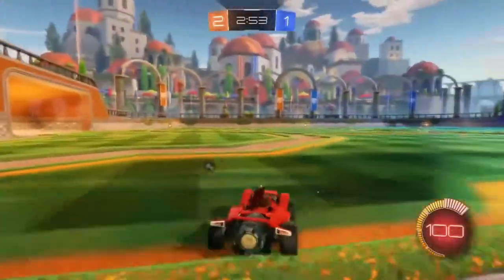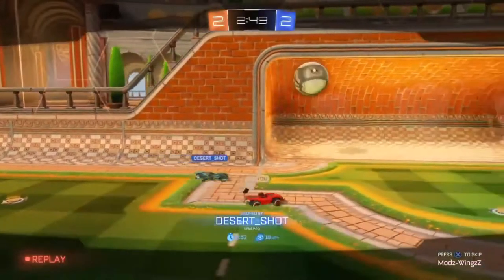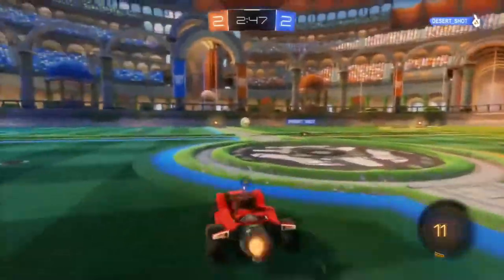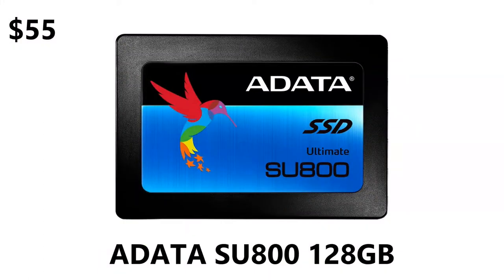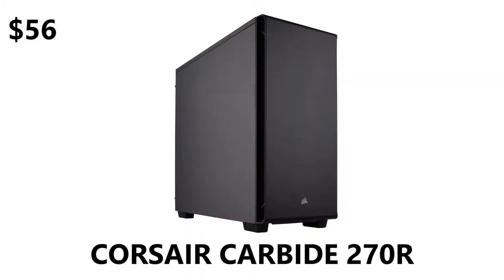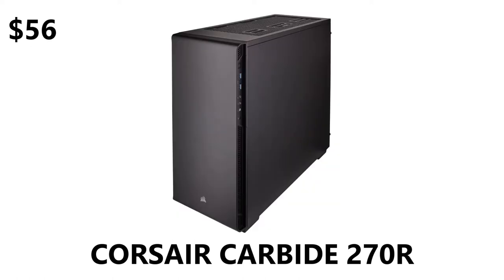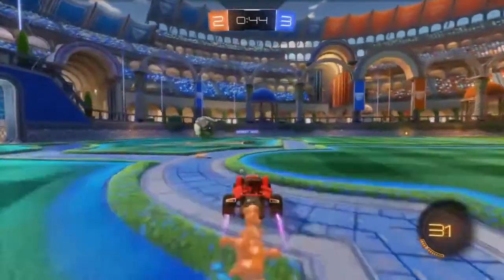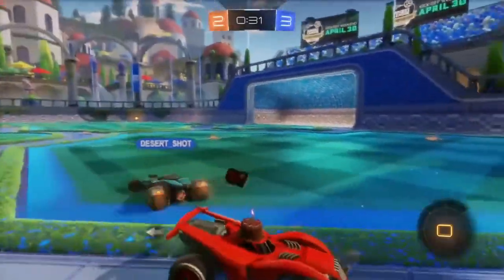$800 RYZEN 5 GTX 1060 Gaming PC Build 2017- 1440P Killer!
Here is The Best $800 Gaming PC You Can Possibly Build in 2017!

So in this Video, I take You Guys Over a $800 Gaming PC Build which will play all the games at 1080p/1440p while achieving great frame rates

So In This $800 gaming pc we have the AMD RYZEN 5 1400 coupled with 8GB DDR4 RAM &128GB SSD running the show is a PNY GeForce GTX 1060 6GB, Its all packed in the Corsair Carbide 270R Which is a Minimal yet Functional Case

Amazon Links (Amazon US)

2015-17 © TMG™ TECHDROIDS is a participant in the in the Amazon US Associates Programme & Amazon Services LLC Associates, an affiliate advertising programme designed to provide a means for sites to earn advertising fees by advertising and linking to Amazon.com.